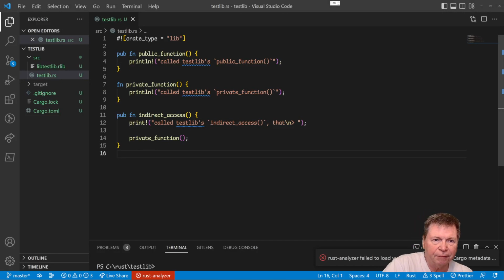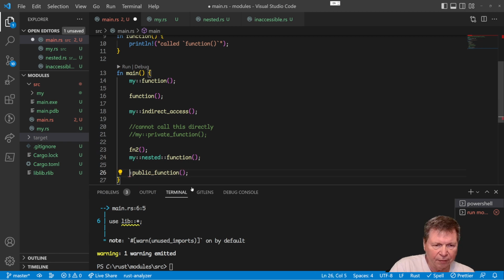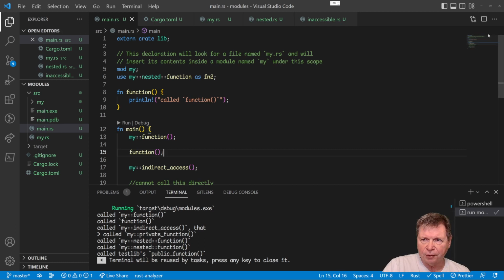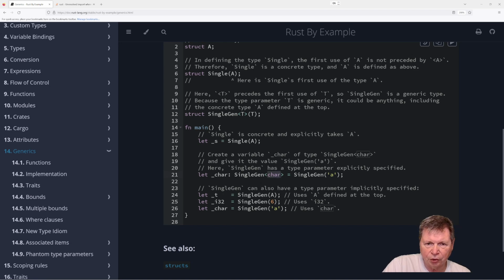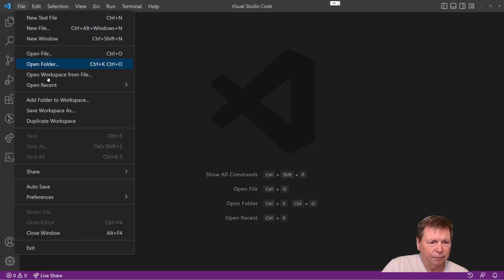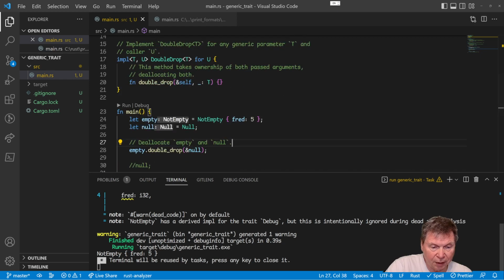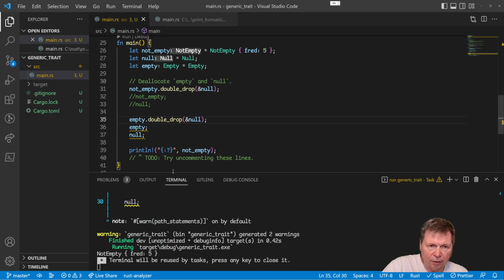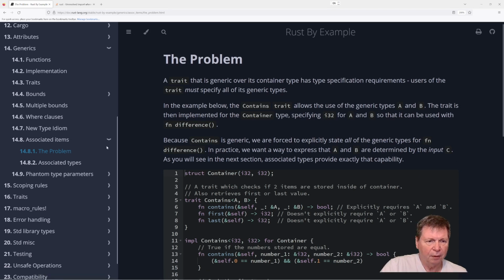Rick Learns Rust - 013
This time I solve my Crate problem and move on through 12 Cargo, 13 Attributes and most of 14 Generics.